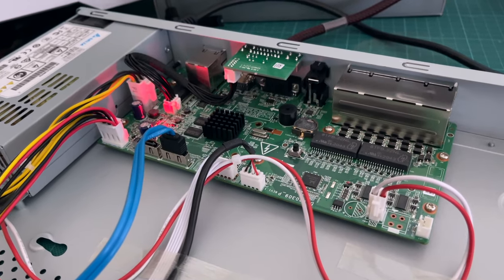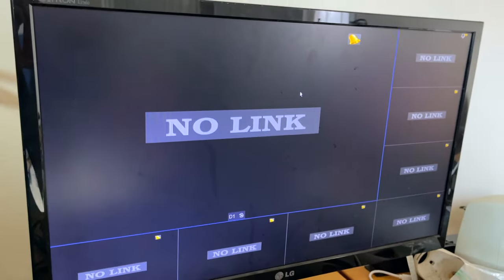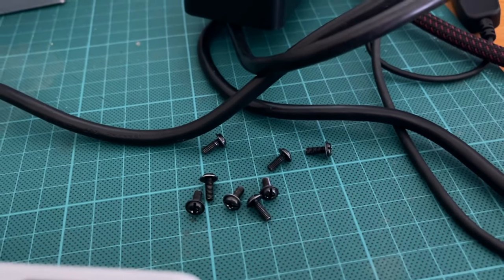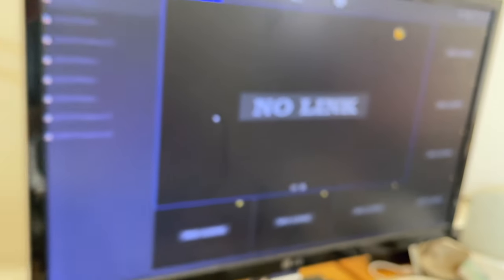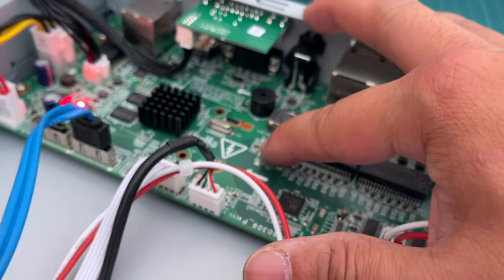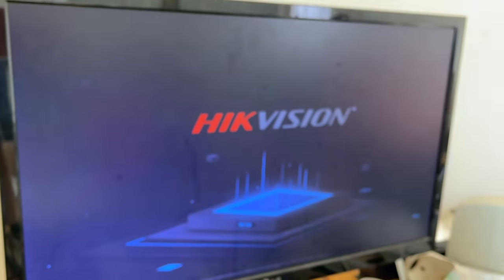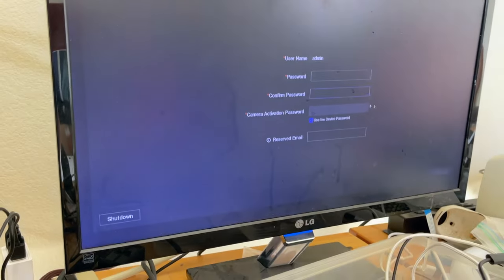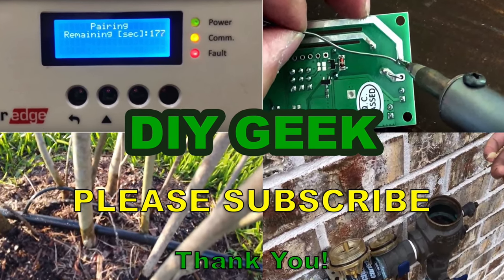HIKVISION NVR PASSWORD RESET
This is an easier and sure way to reset your Hikvision password.
You do have to the cover of your Hikvision video recorder but this is much easier and faster.
Instead of using Hikvision Hik-Connect APP or SADP. This method is much faster and easier.
This will also clear the pattern password.
This method will not remove all your settings, this will only reset your password (this is NOT A FACTORY RESET).